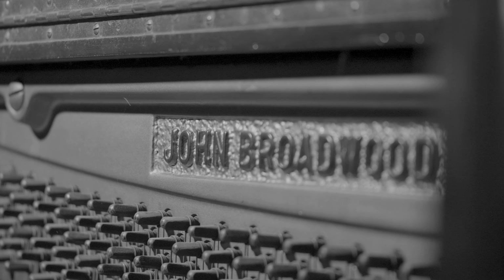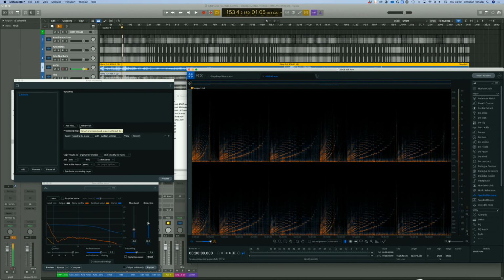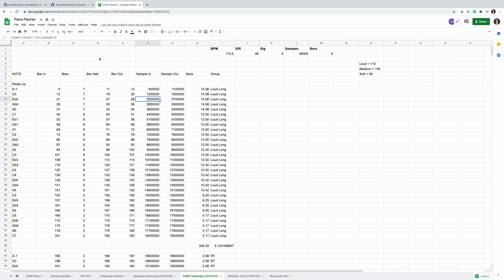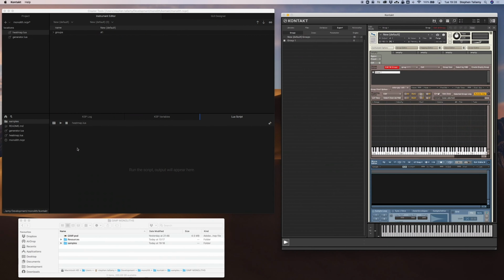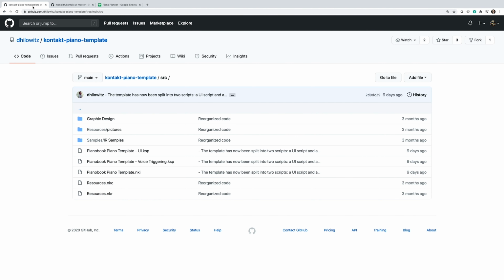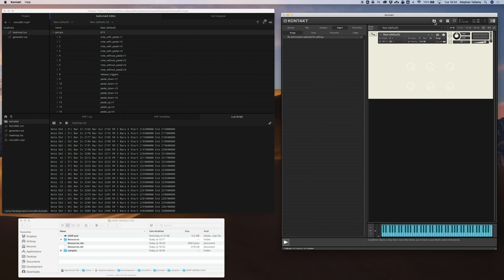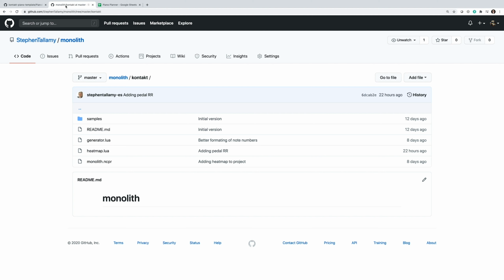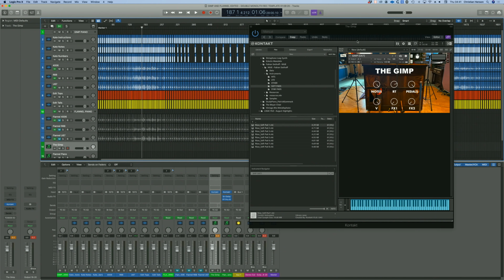How We Made The GIMP Piano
Our first pianobook exclusive! The pianobook YouTube channel is going to become host to deeper dives about sampling, recording, scripting and general nerditry. This first exclusive show how we're advancing the "Monolith" project to focus on the most used areas of a keyboard. But also some extraordinary Kontakt implementation tips from Stephen Tallamy.

To join the amazing peer to peer network of sound "givers" go

...and if you want to get deep in there, here's Stephen Tallamy's github